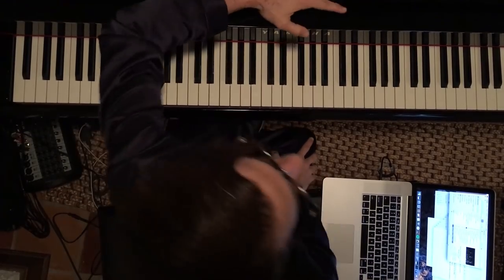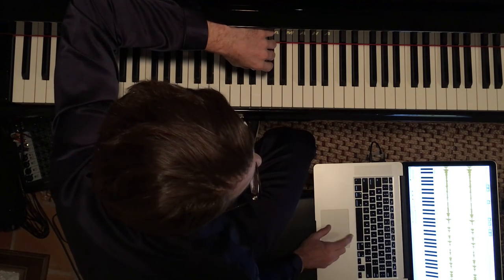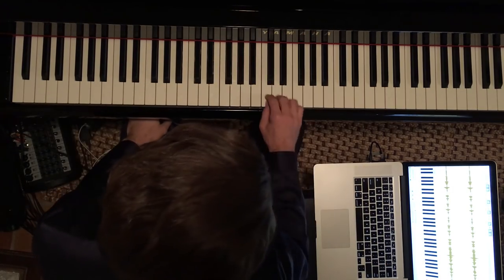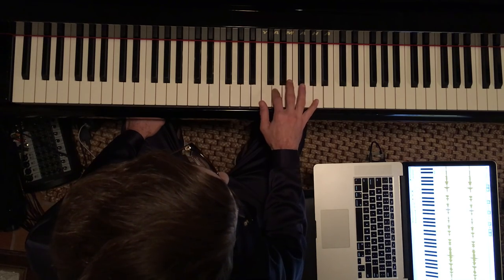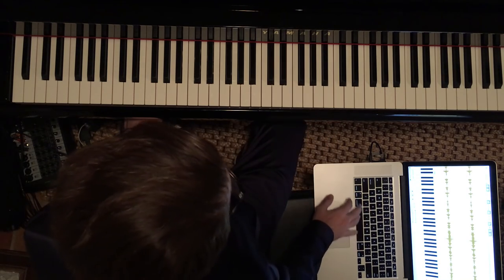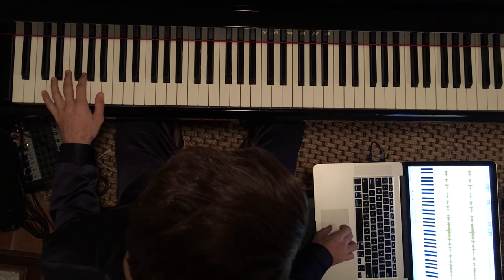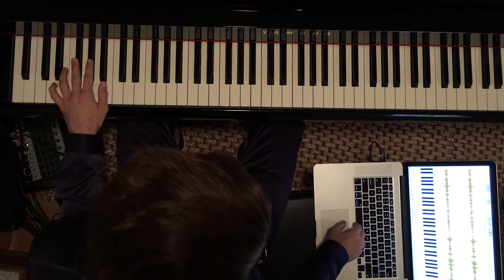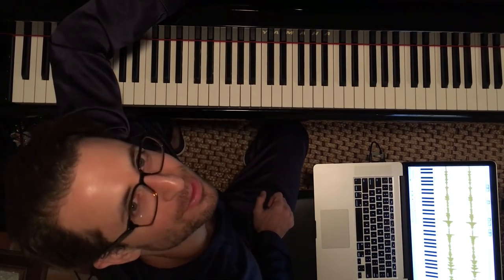How To Transcribe a Piano Solo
I dive into Oscar Peterson's C-Jam-Blues in this step-by-step tutorial on how to transcribe a piano solo

To get your own private lessons, support the creation of these training videos, and join the piano community,